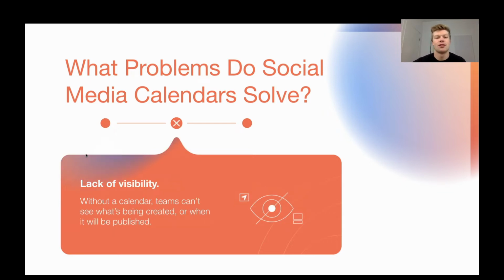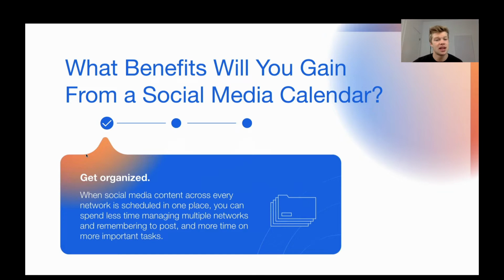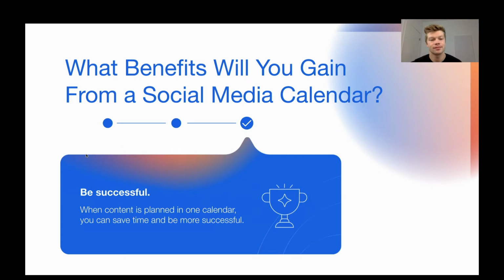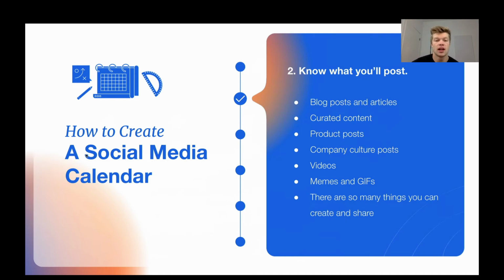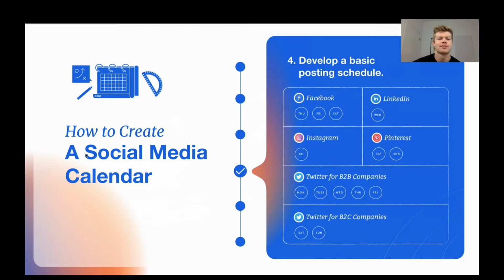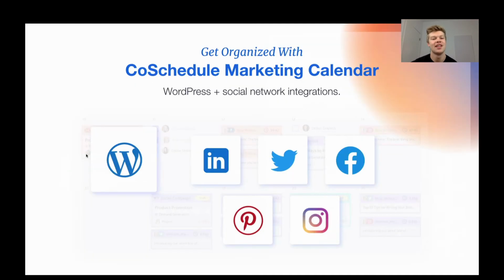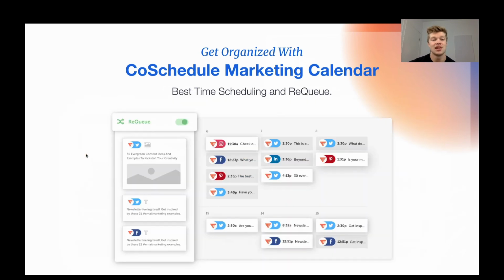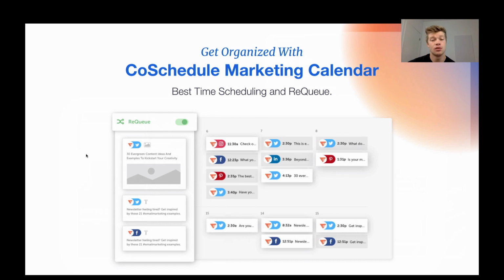How to Plan a Social Media Calendar in the Best Way